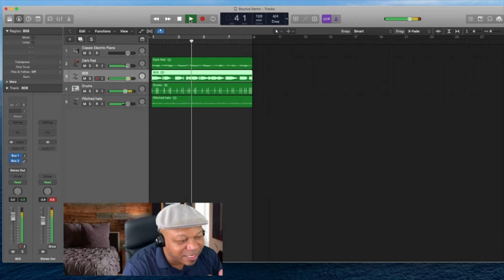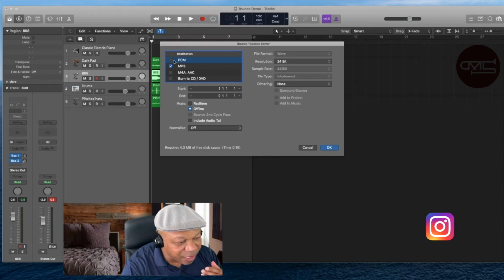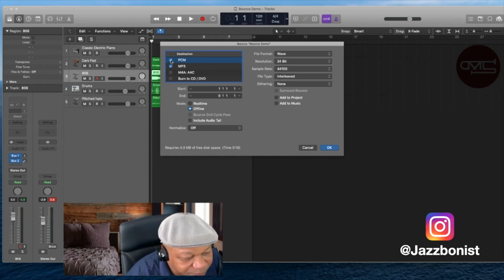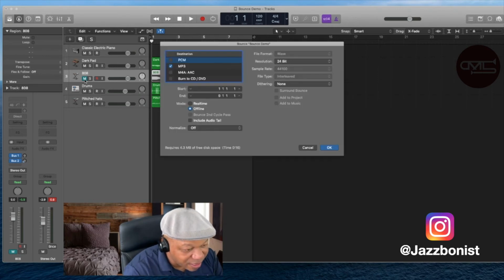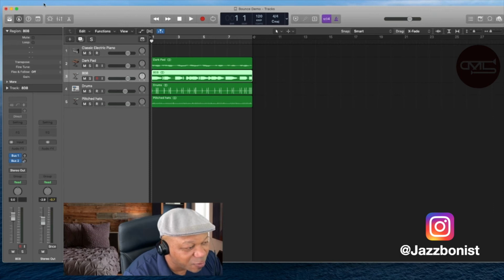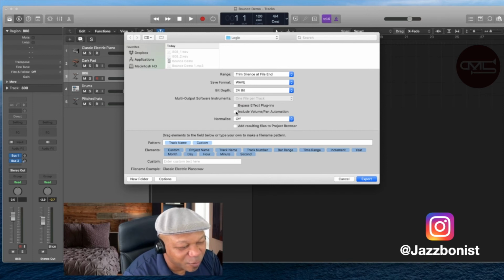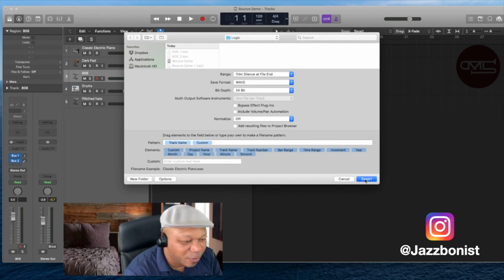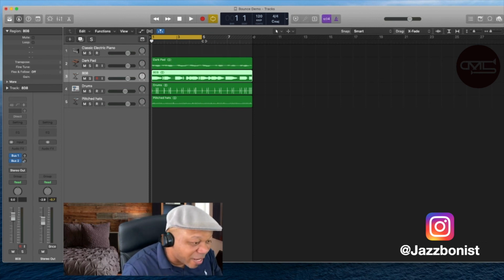Logic Pro X Tutorial I How To Bounce Audio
What's up everybody! This is a simple video showing you how to bounce your audio tracks in Logic Pro X. I Show you have to bounce a stero track, a combination of certain tracks, and how to bounce all your tracks to individual audio files (stems) for mixing.

smarturl.it/brassandboujee